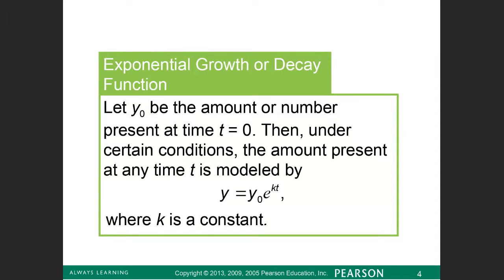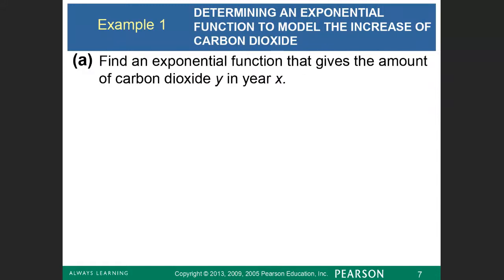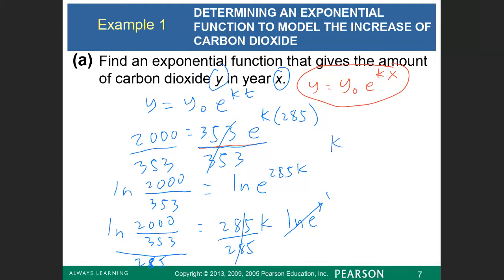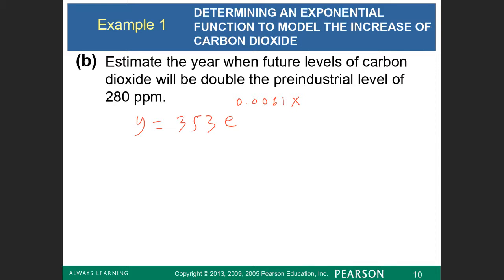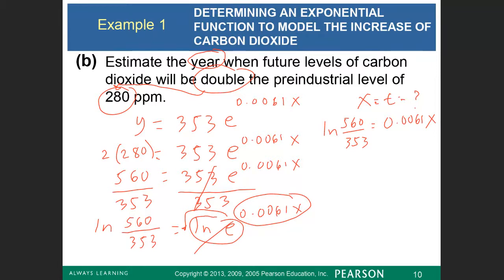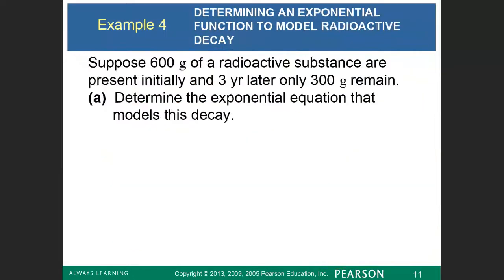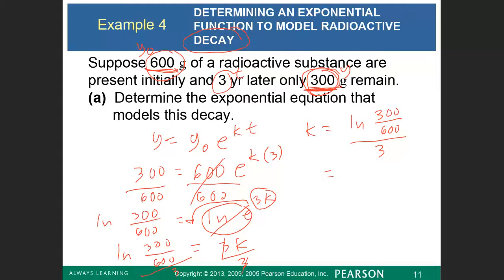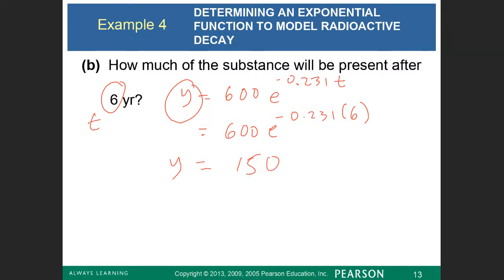Exponential Growth and Decay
Determining exponential growth or decay function.